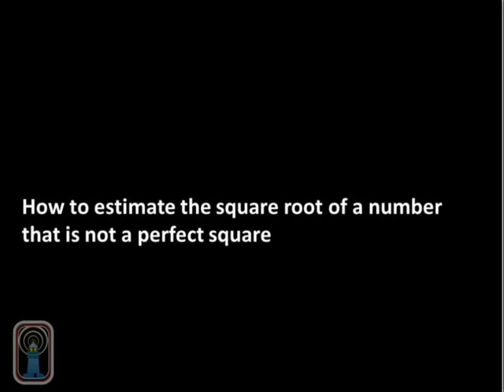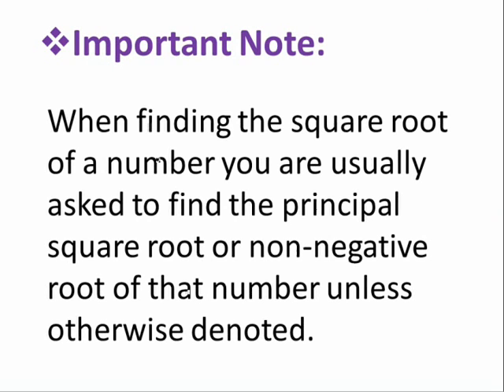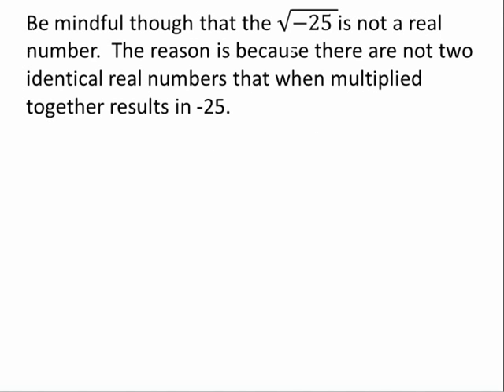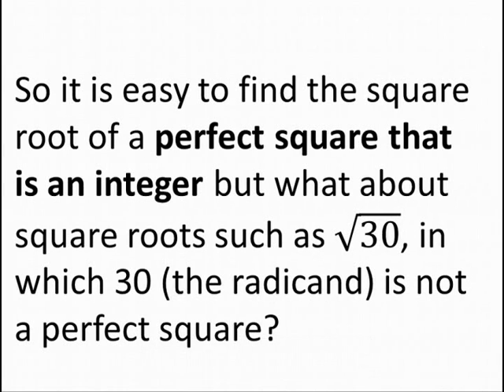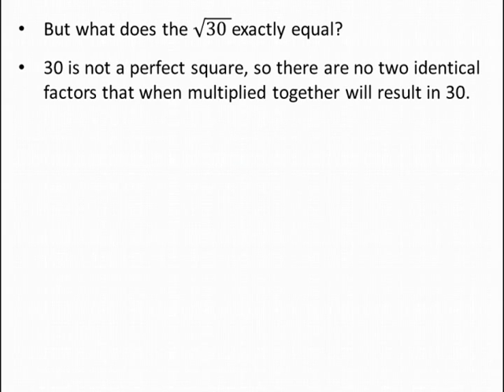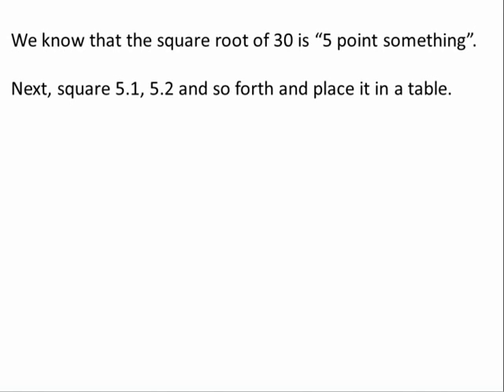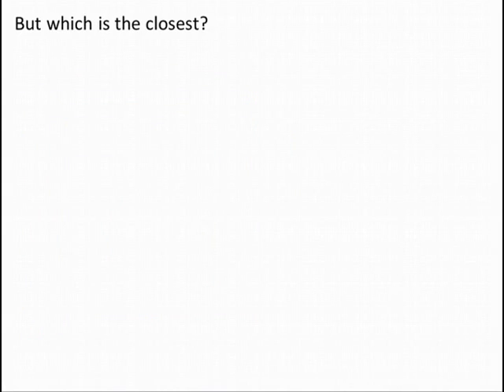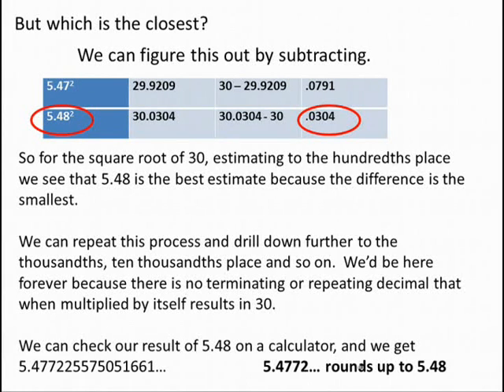estimating square roots